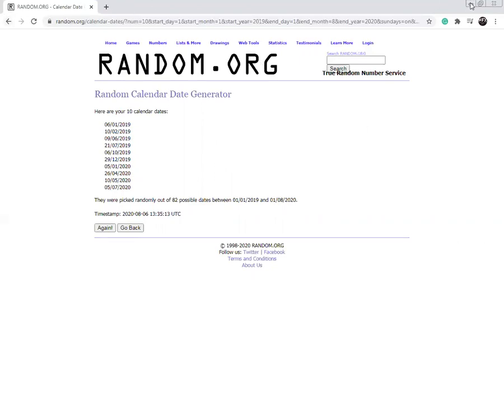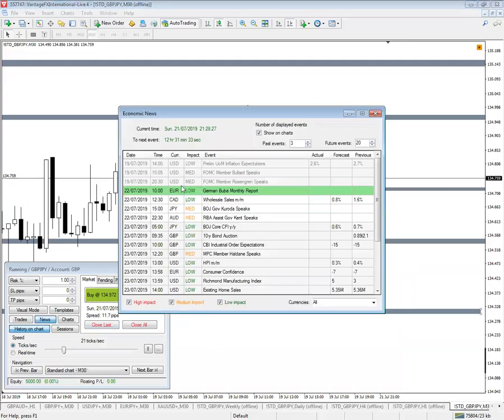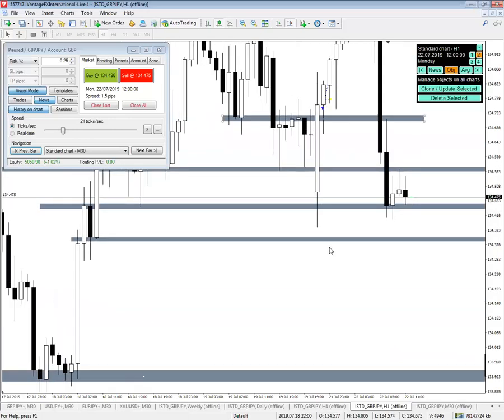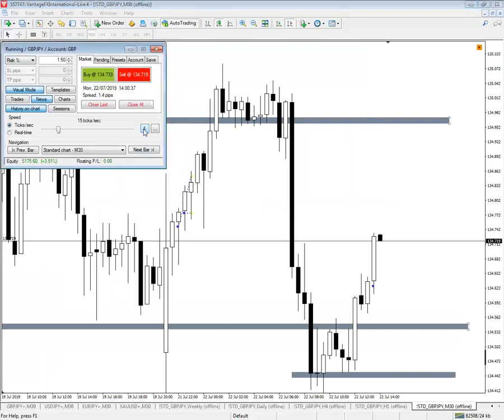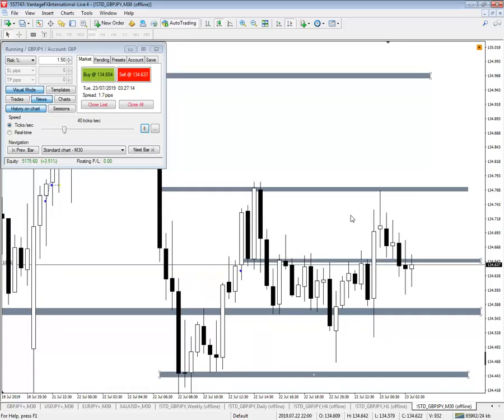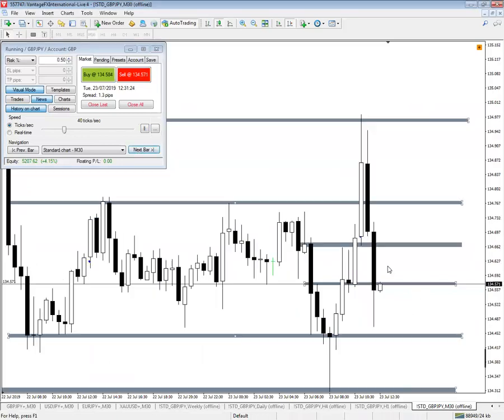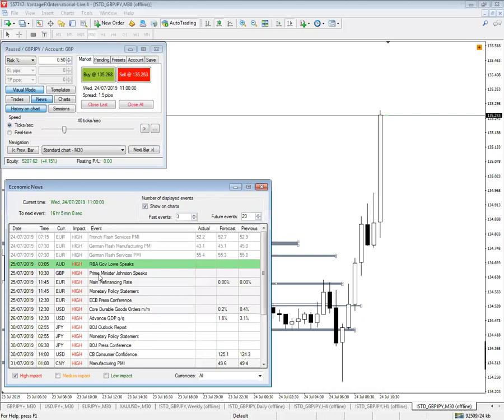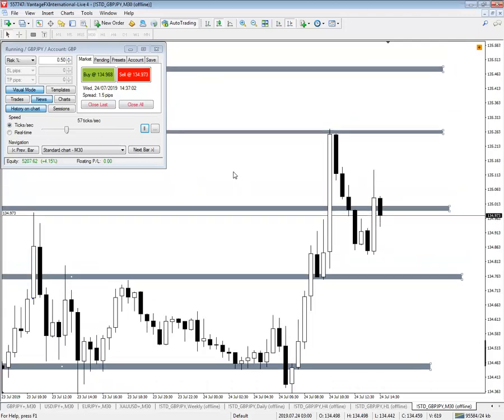HFX - GJ Simulation 6.8.20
-HFX GJ Simulation session 6.8.20 going over some backtesting for GJ for the
HFX Trading Group
-Risk management including when to lower risk on trades
-HTF support and resistance zones
-HTF key price levels
-How to identify key LTF zones
-How to Find Trading Opportunities
-Reading Candles on LTF
-HTF Anticipation LTF execution